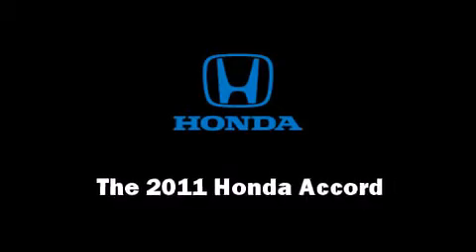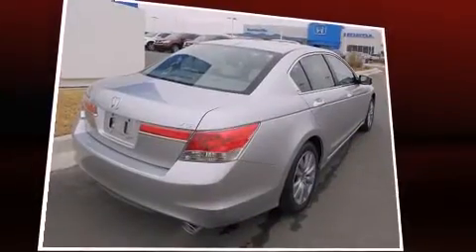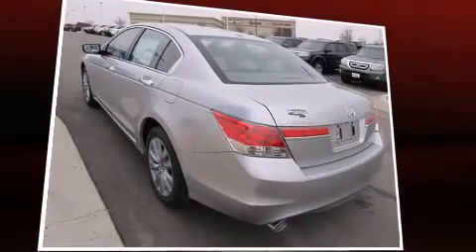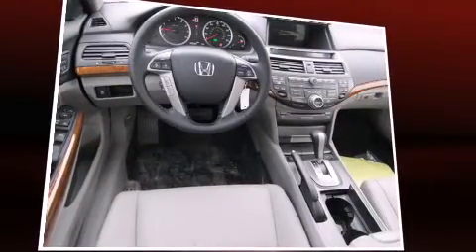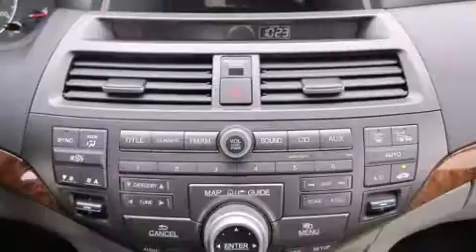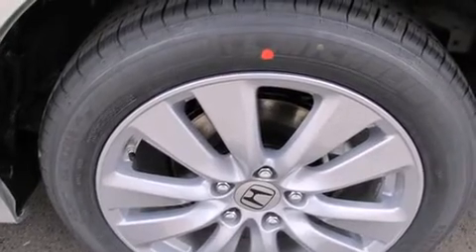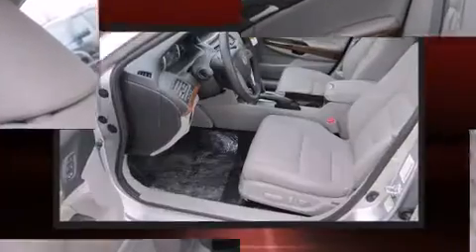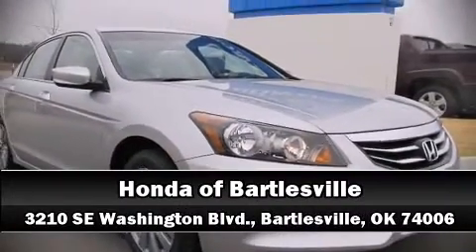2011 Honda Accord 3.5 EX-L w/Nav in Bartlesville, OK 74006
The 2011 Honda Accord. This 4 door, 5 passenger sedan offers the features and options for which you've been searching. Top features include power front seats, leather upholstry, automatic temperature control, power moonroof, power door mirrors and heated door mirrors, reverse sensing system, remote keyless entry, and power windows. Audio features include a CD player with MP3 capability, steering wheel mounted audio controls, and 7 speakers, providing excellent sound throughout the cabin. Honda ensures the safety and security of its passengers with equipment such as: dual front impact airbags with occupant sensing airbag, front SIDE impact airbags, traction control, anti-whiplash front head restraints, a security system, and 4 wheel disc brakes with ABS. You'll see better when backing up thanks to rear park assist, which watches out for obstacles behind your vehicle. We'd love to show you this vehicle in person.